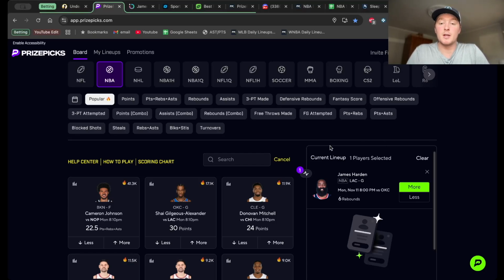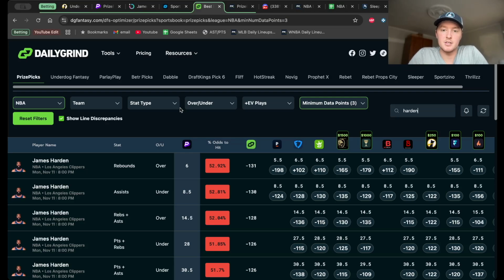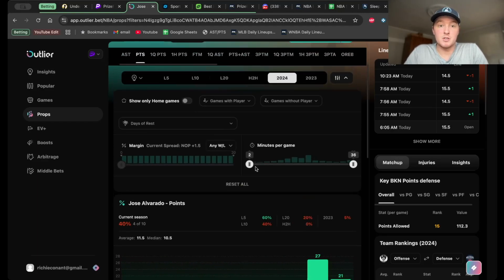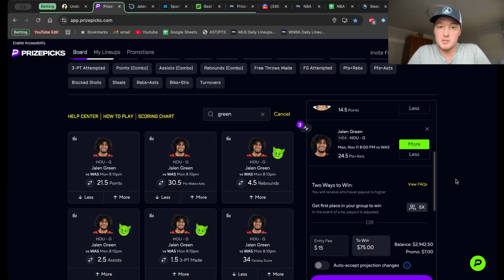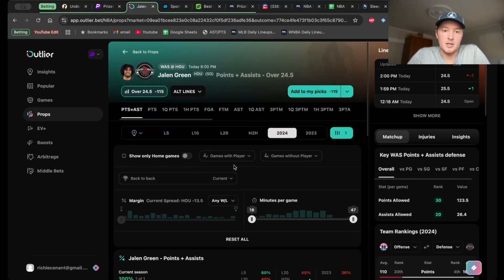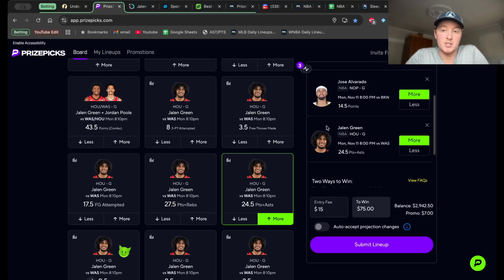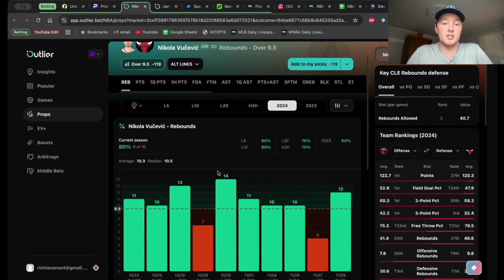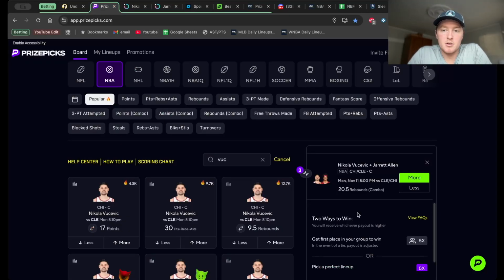NBA PRIZEPICKS TODAY | Monday November 11 2024 | BEST BETS + PLAYER PROPS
🏀 Top Picks for NBA Basketball on PrizePicks, Underdog, Betr, Sleeper, Chalkboard, and Sportsbooks! (Monday 11/11/2024)

          - Access to all of my personal slips the moment I submit them!
          - Constant community discussion with other invested and like minded people!

PrizePicks: Place a $5 lineup and get $50 instantly!
- Protected Play every Friday and Discounted Plays every Tuesday
- Use code RICHPICKS to enjoy your deposit match!

Underdog: Deposit Offer up to $1000 in Bonus Bets + FREE Square for new users!
- They have LIVE lines
- Use code RICHPICKS to enjoy those perks!

Betr: 100% deposit match up to $200!
- Daily discounts, boosts, and some of the best value player props!

Sleeper: 100% deposit match up to $500 + FREE Square for new users!
- Not just 50/50 props AND its an awesome fantasy football app
- Use code RICH to enjoy those perks!

Chalkboard: 100% deposit match up to $100!
- ALTERNATE Lines and Boosted Plays Everyday!
- Use code RICHPICKS to enjoy!

Dabble: Instant $25 bonus, no deposit necessary
- Soft Lines and 6x for three-mans!

- One stop shop for all data on hitrates, matchups, trends, advanced analytics, and much more
- Free Week of the RichClub Discord when using my link!

Daily Grind Fantasy: Save 25% on your first month!
- A Fantasy Optimizer synced with every DFS Platform to quickly point out Market Value
- Find the best +EV plays in seconds!

📈 Other Partners and Perks! (parters below do not translate to free month of discord, but still have perks!)

- The most powerful sports betting tool tailored for any kind of sports bettor (moneylines, spreads, DFS, etc)

- Top Tier Projection Tool Integrated with Sportsbooks and DFS Platforms + Daily Lineups and Injury News

⏰ Act Fast: Betting lines change rapidly, so place your picks early to lock in the best odds!

🍀 Good Luck! Let's win big together!